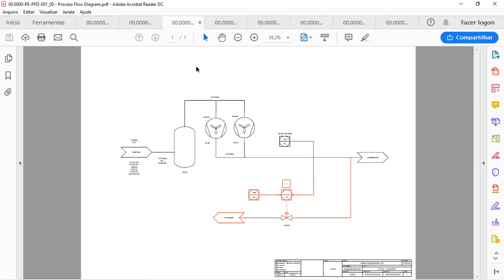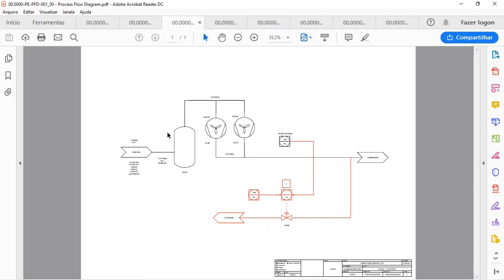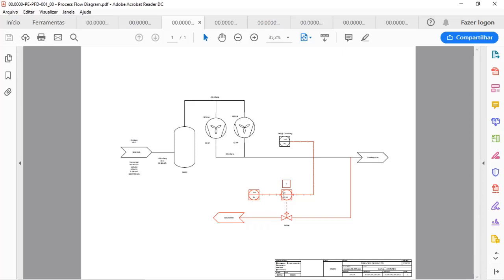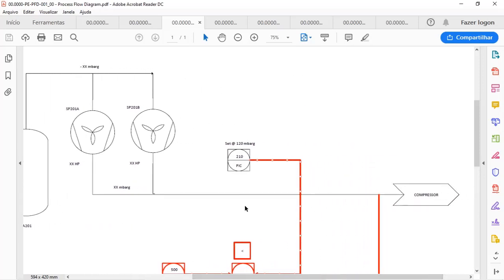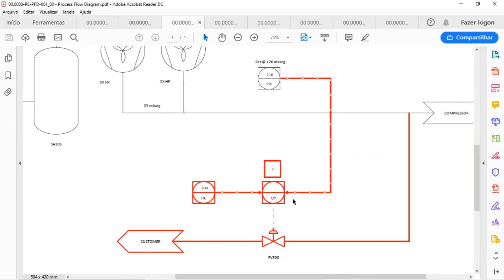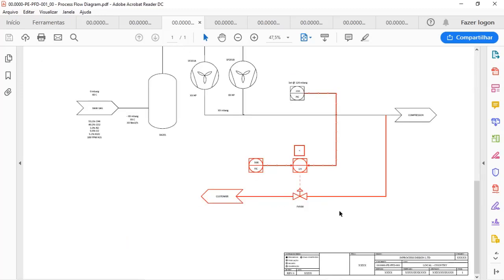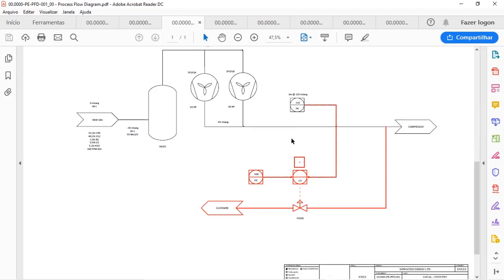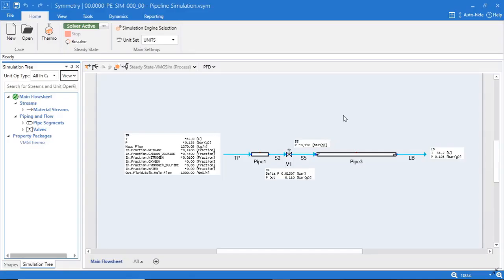Process Flow Diagram (PFD) Overview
Hi, my name is Jeferson Costa, I work as a chemical process engineer in plant design since 2007 and since 2018 I have been sharing my expertise in the industrial process on LinkedIn.

In this series, I will tell you some of the engineering documents that every chemical process engineer must know to develop plant design.

You will get familiar with timesheet control, document list, engineering memorandum, process flow diagram (pfd), line list, instrument list, piping and instrumentation diagram (P&ID) and tie in list.